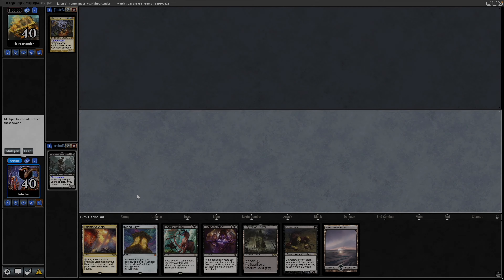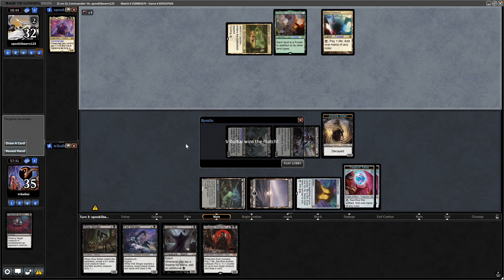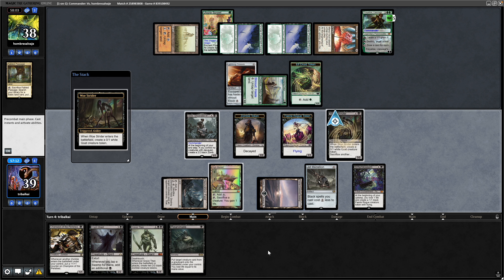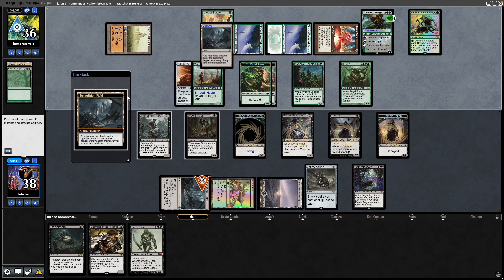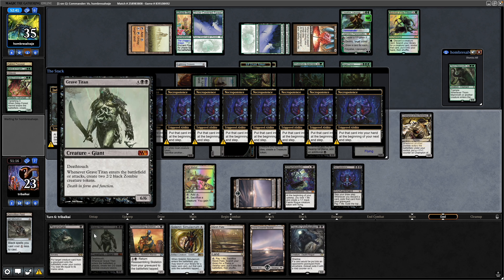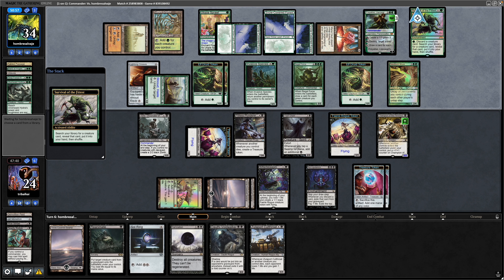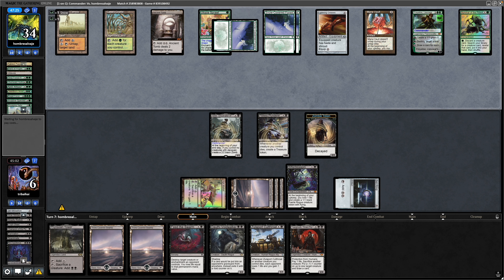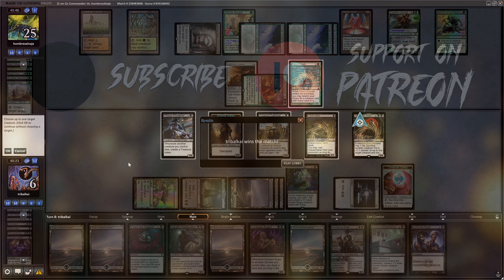MTG Commander Gameplay 1v1 | Jadar Ghoulcaller of Nephalia | tribalkai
MTG Commander Gameplay 1v1
Jadar Ghoulcaller of Nephalia

tribalkai